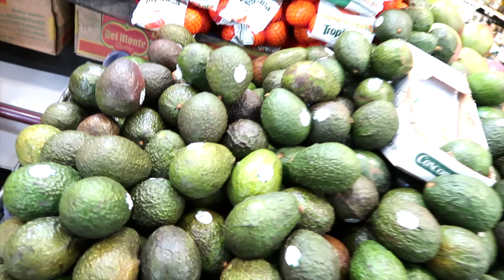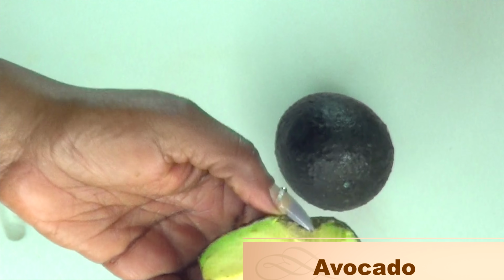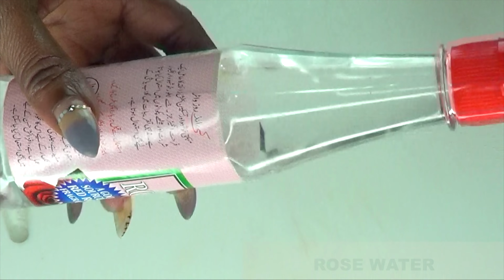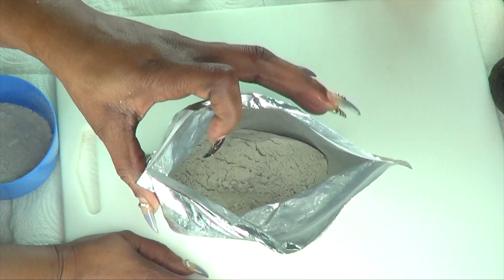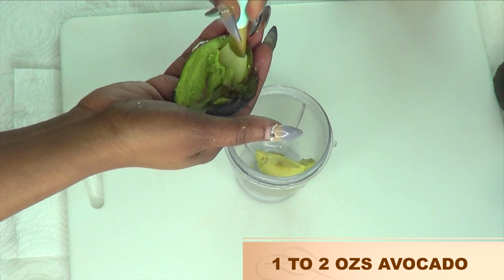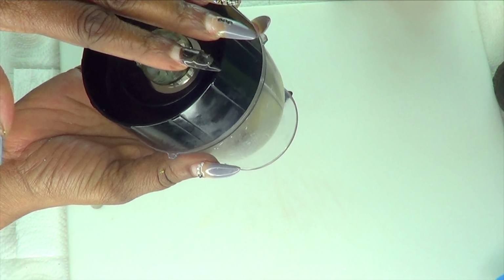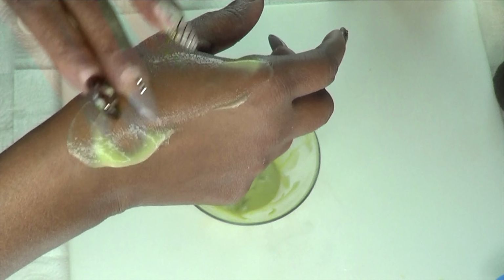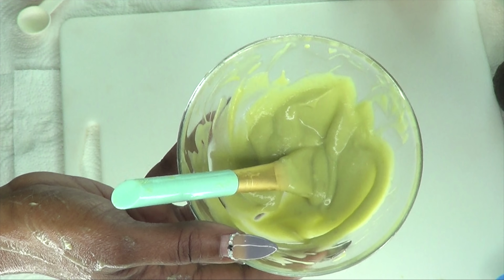USE 3 TIMES PER WEEK AND YOU WILL LOOK YOUNGER FOR MUCH LONGER ANTI - AGING FACE MASK, Khichi Beauty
In this video, I am sharing one of the homemade facial masks that I use on my skin to help to tighten and firm my skin. This mask is made of natural ingredients that contain Vitamins A and C. In the video, I show you how to prepare the ingredients to make the mask and also how the recipe. I also tell you a little about how to use the mask. This mask gives me a radiant glow to my skin each time I use it. Give it a try and see if it will work for you as well as it works for me.  Everyone's skin is different so results will vary. ENJOY!

PRODUCTS MENTION:
FULLER'S EARTH